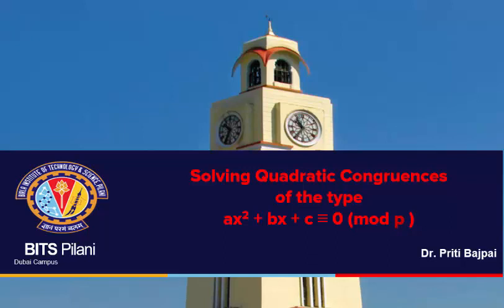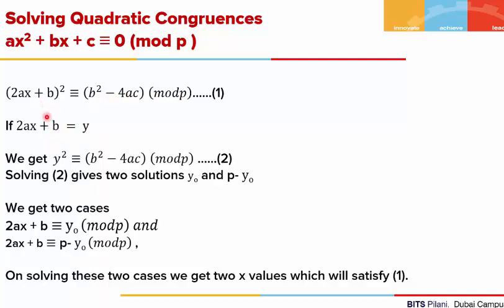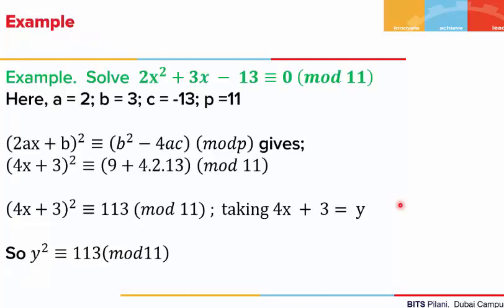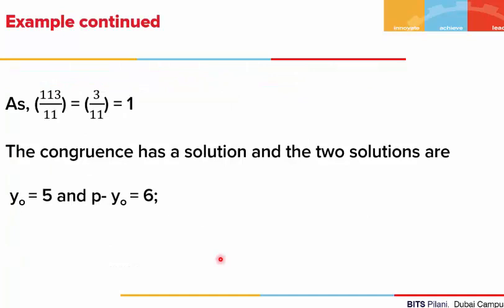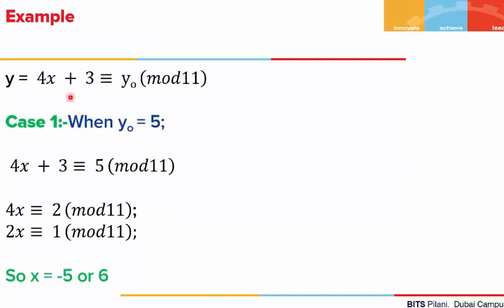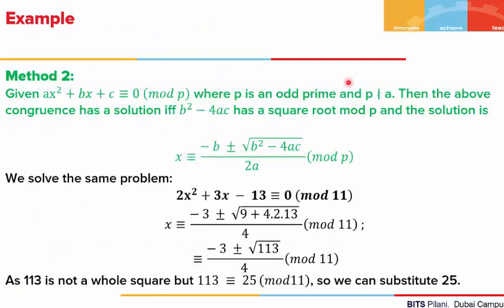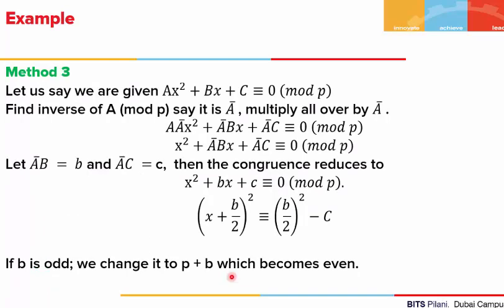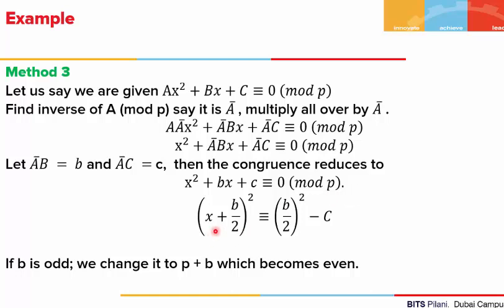Solving Quadratic congruence of the type ax2 + bx + c ≡ 0 (mod p )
Quadratic congruence  of the type ax2 + bx + c ≡ 0 (mod p ) have been solved using three different methods.